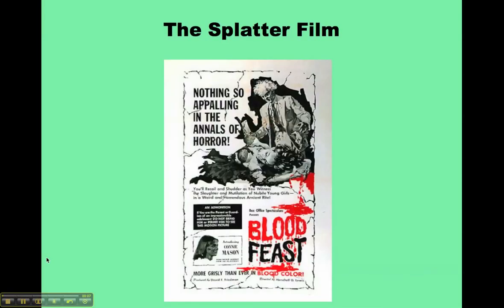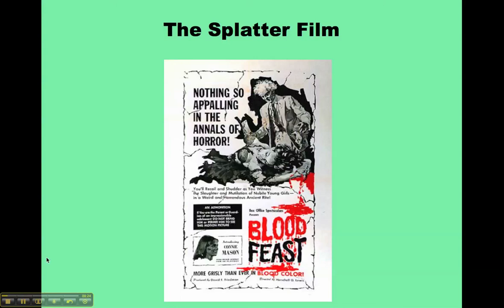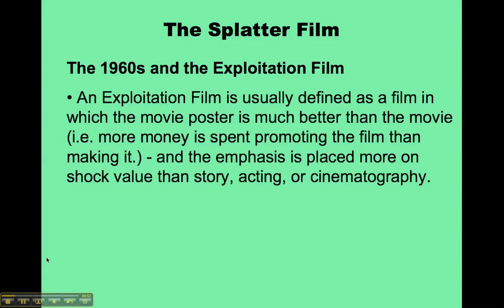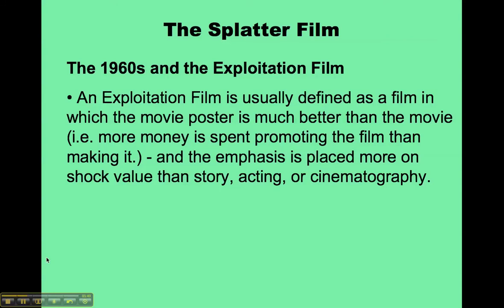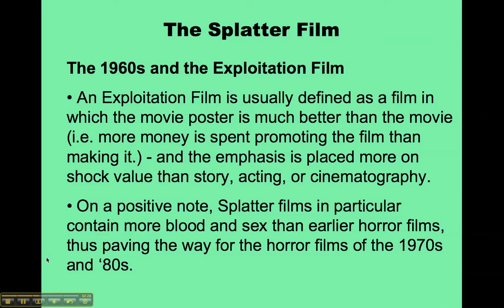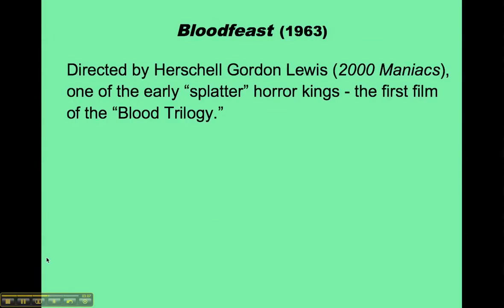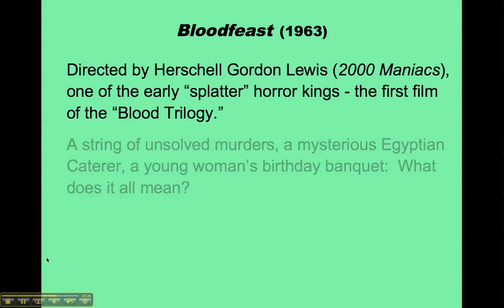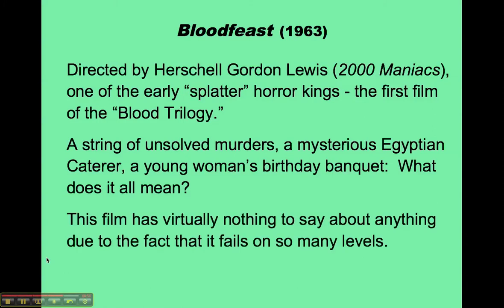14A Week 3 Lecture edit